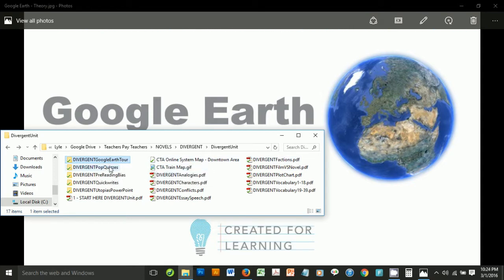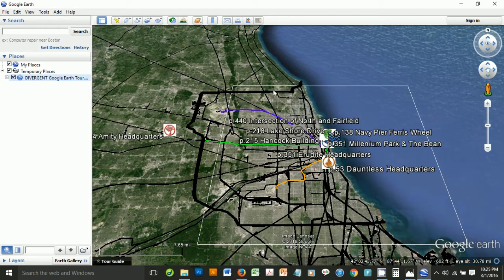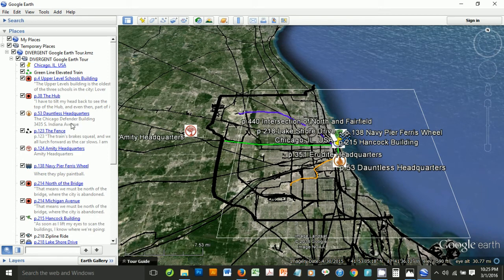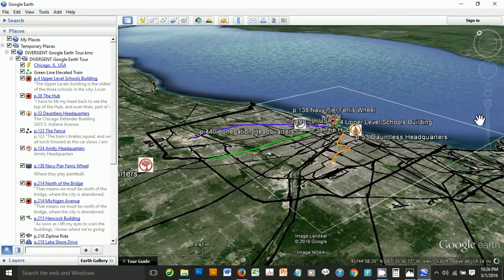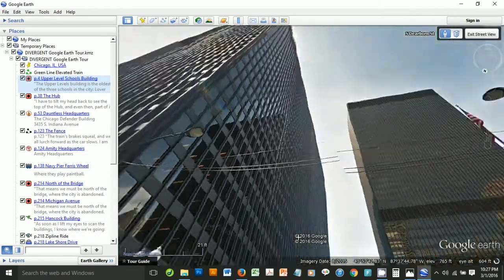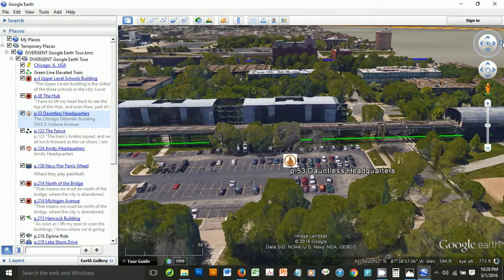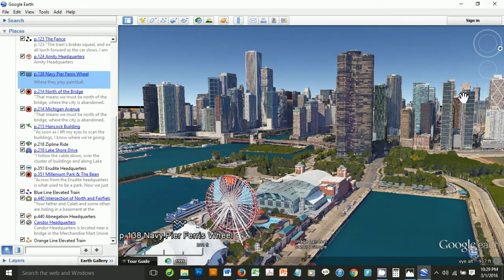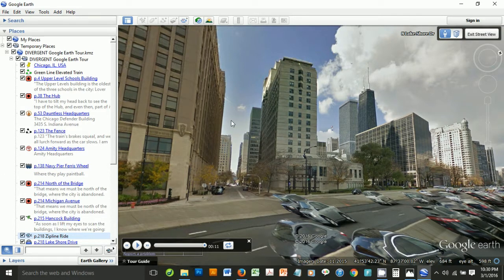Using Google Earth in the Classroom (part 2 - hands-on tutorial)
Use Google Earth to enhance your literature and novel studies. If you're interested in resources like this for use in your classroom, we have these available for many novels

We like helping students think. We're not so much interested in teaching them WHAT to think, but more importantly HOW to think. And even more...that they SHOULD think. We try to create a classroom environment that allows students the space to think, encourages open discussion, and hopefully lights a passion for learning. We believe we are all CreatedForLearning, and we love exploring what that looks like throughout our lives.